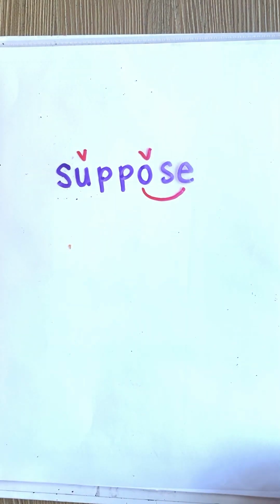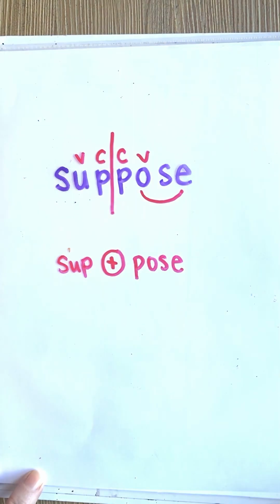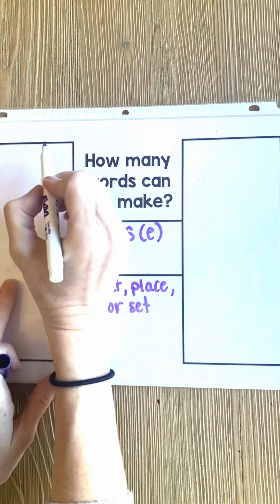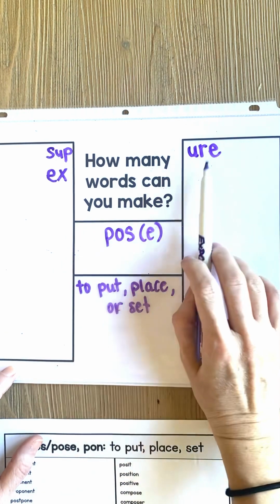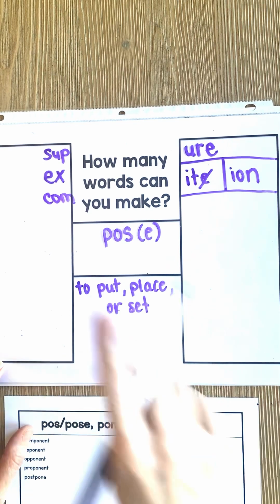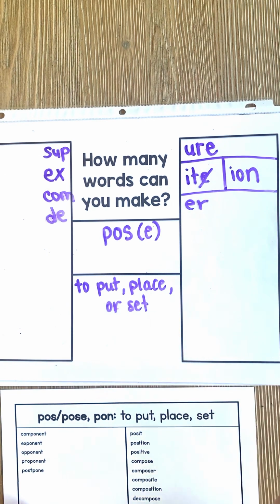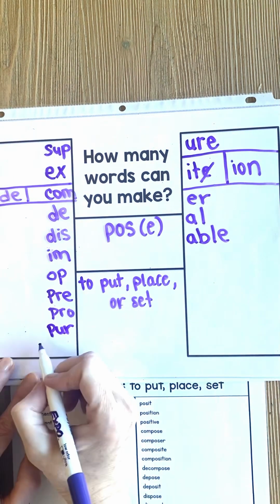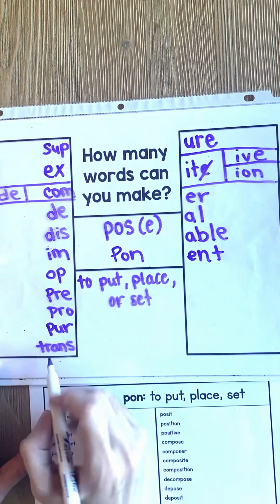Syllable division and morphology for the word “suppose”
Watch how I explore the word “suppose” and dig deeper into the root “pos/pose/pon”.